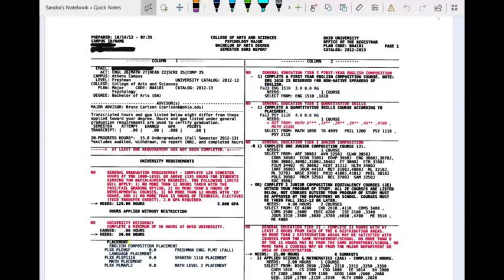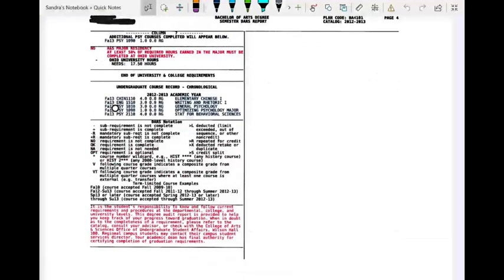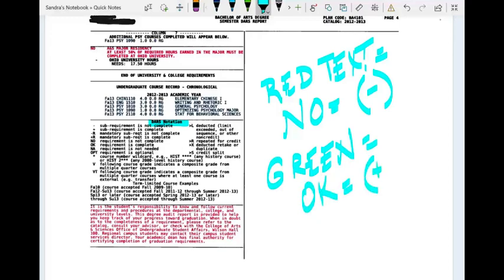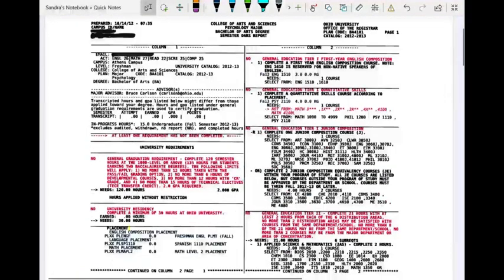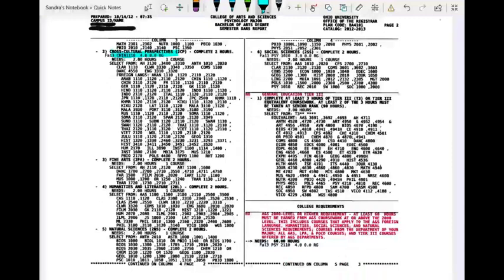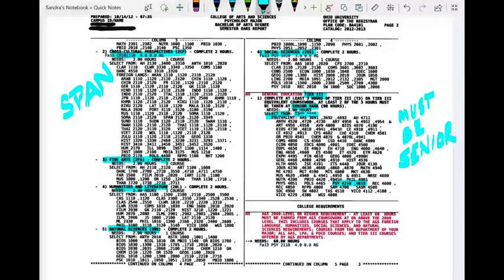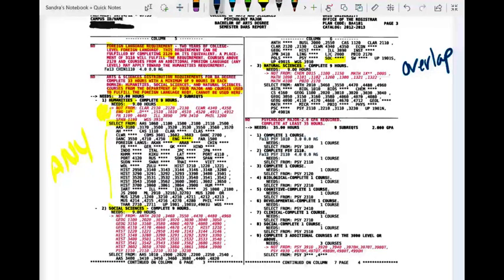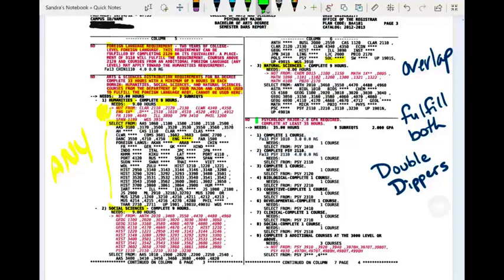OhioU Psychology Tutorial How to read your DARS report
A tutorial on how to read the DARS report for online Psychology students at Ohio University.